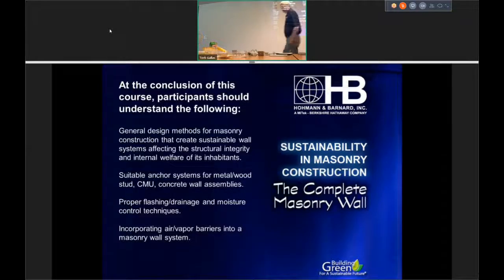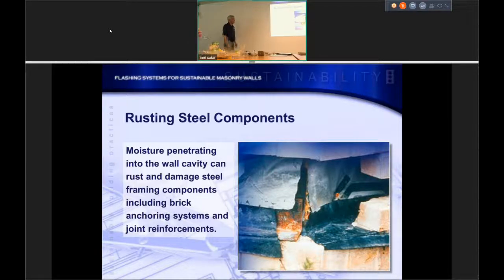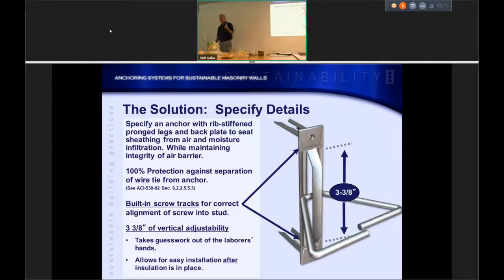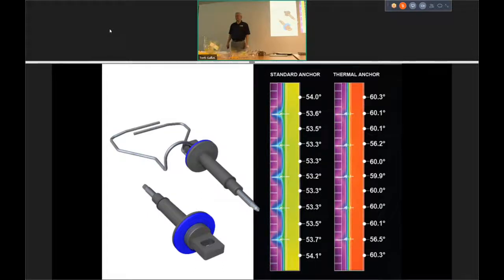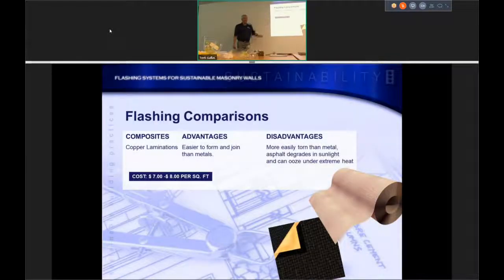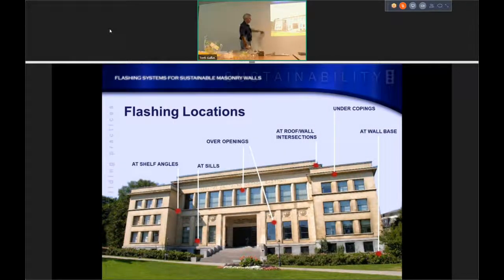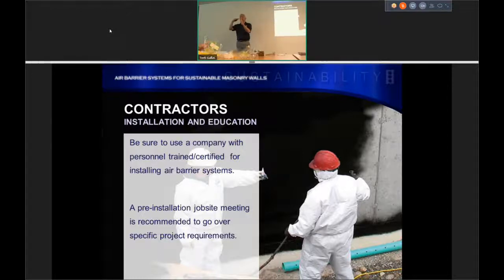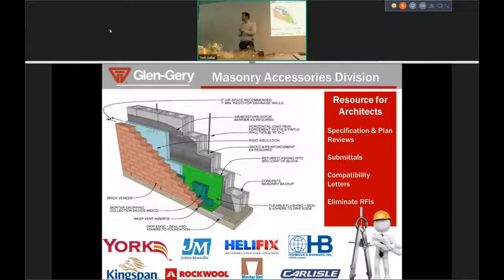Sustainability in Masonry Construction